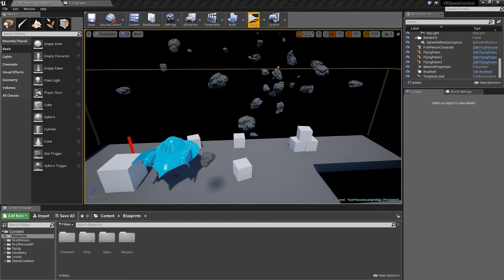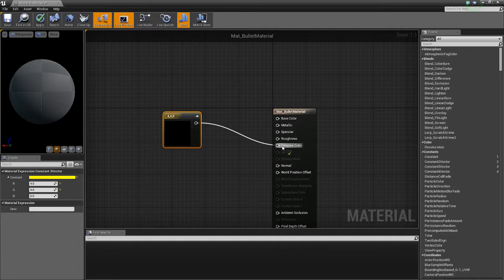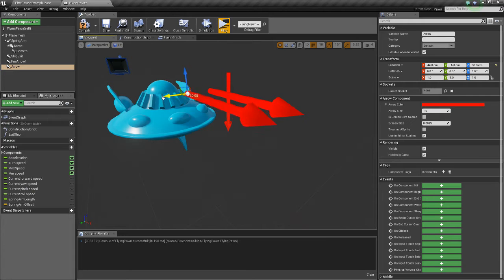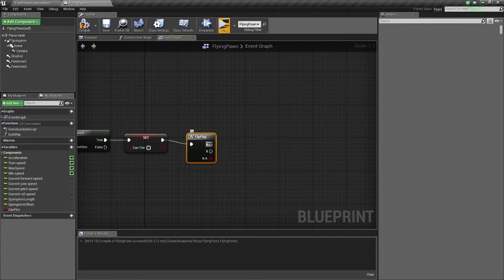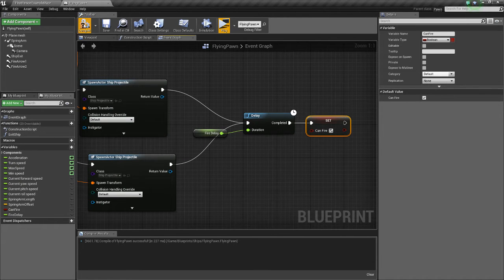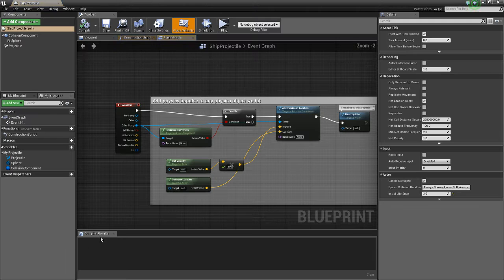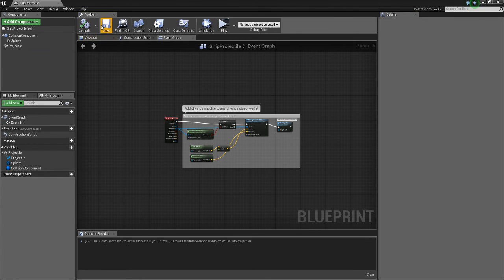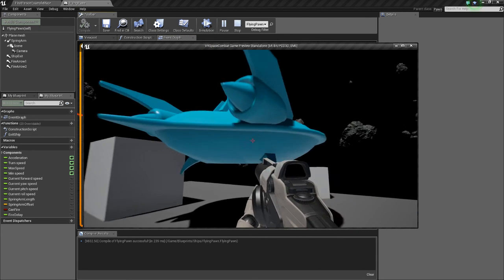Making a VR Space Sim From Scratch (Part 10) - Adding Miniguns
In this video we add weapons. They won't do anything yet but you can shoot safe bullets that bounce off stuff!